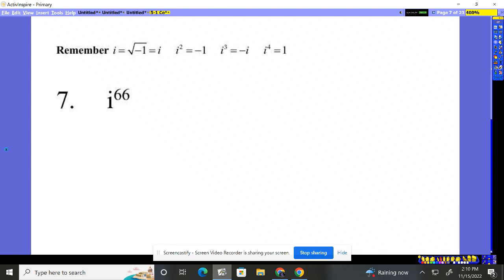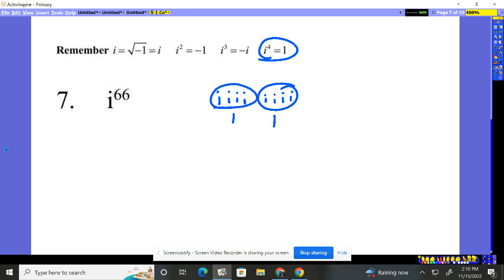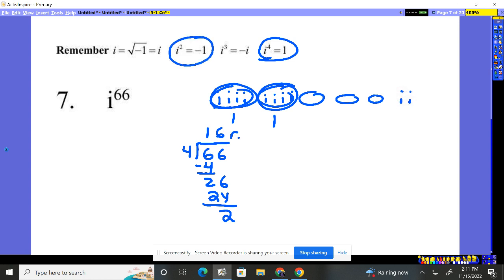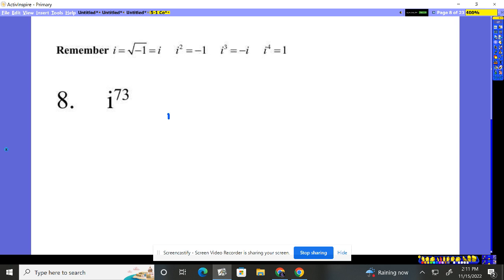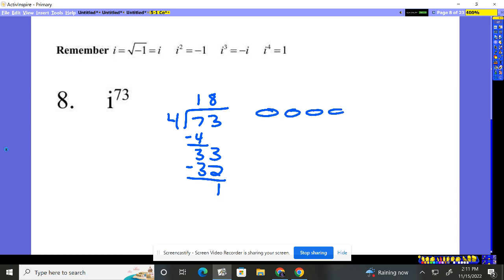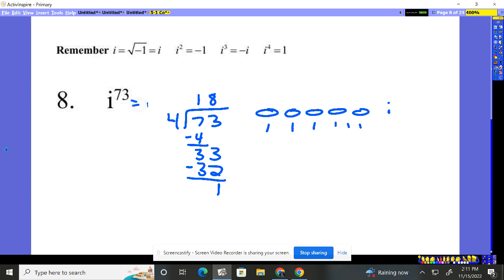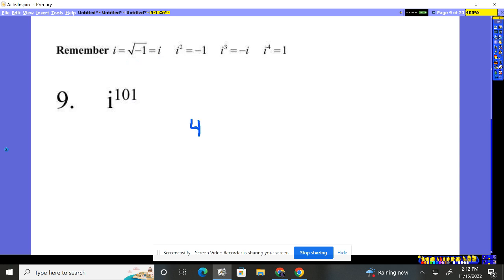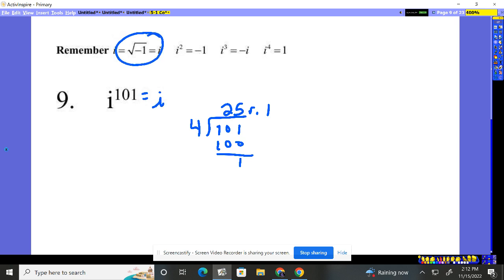Algebra 2 5-1 Complex Numbers #7-9